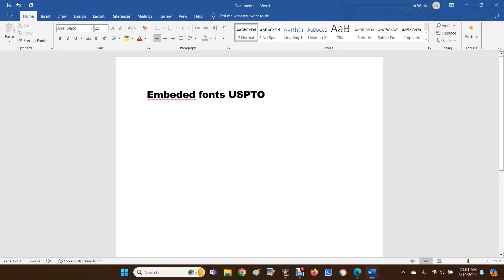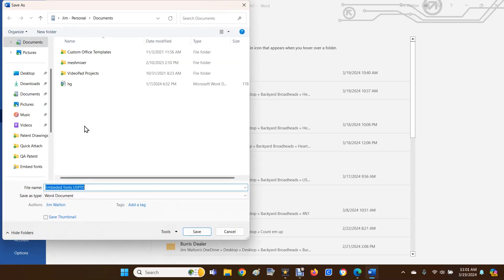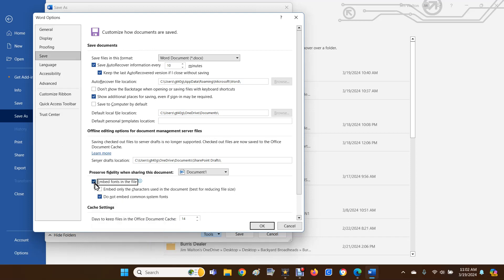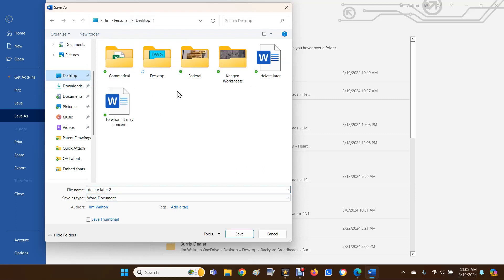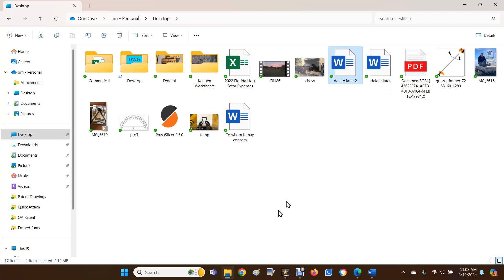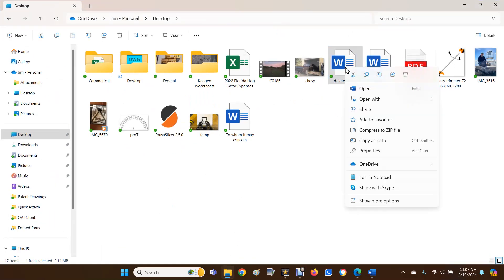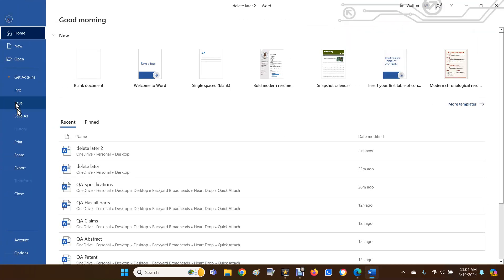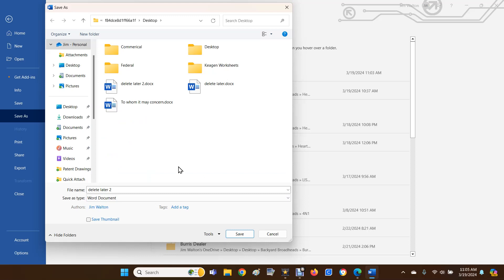How to Embed fonts in Word for USPTO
When you go to upload download your word files or PDF's onto the uspto often you will get an error that some of the fonts in your file are not embedded.  The united states patent and trademark office error message will ask you to delete remove the files then go back and embed the fonts and then upload the files again.  This usually takes me at least an hour to search on YouTube to find the solution.  So here is a quick way to embed the fonts in Word and save it as a .docx file.  Also remember that you can upload your files as a PDF or a Word file but either way you many need to embed the fonts and the first step either way is to embed them in Word so it's easier just to use that Word file instead of also embedding the fonts into a PDF.

BACKYARD BROADHEADS ON EBAY

4N1 Lite on Amazon